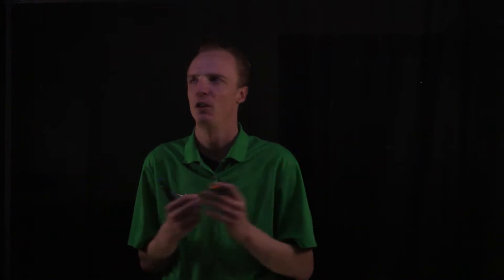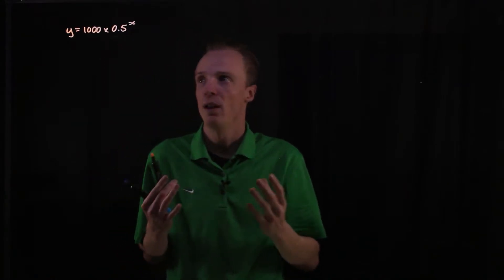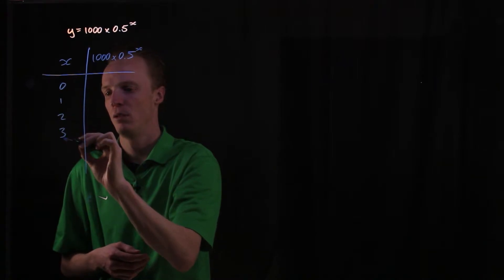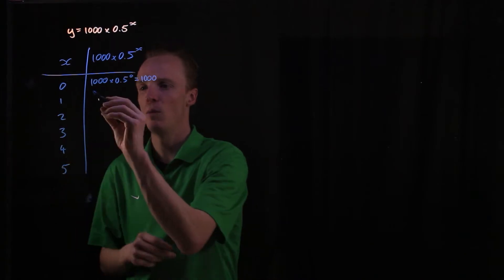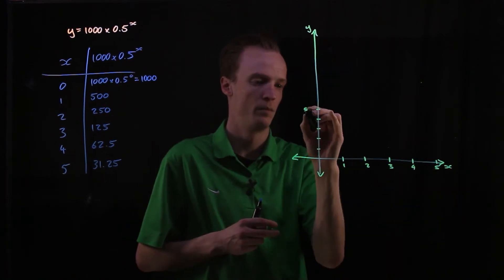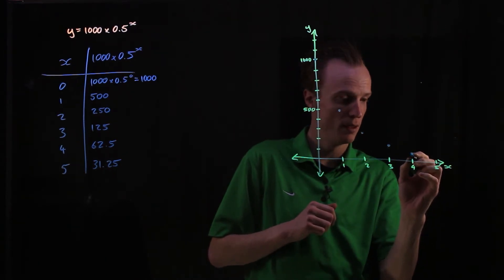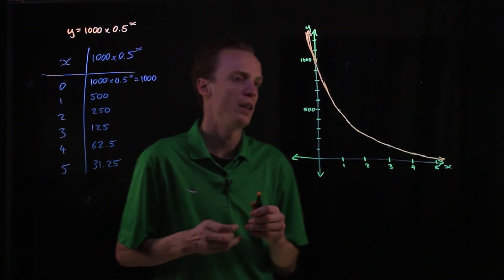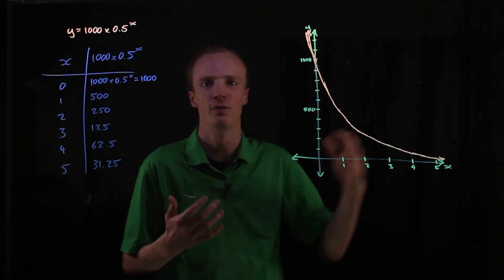Introduction To Exponential Decay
In this video I introduce the basic shape of exponential decay functions.